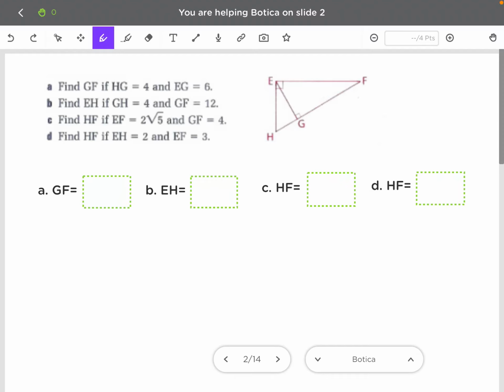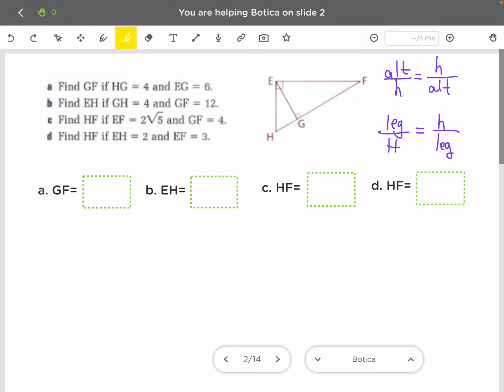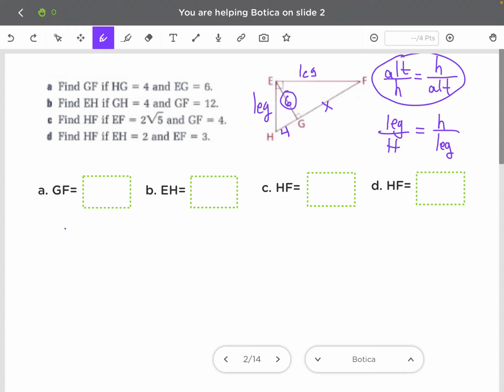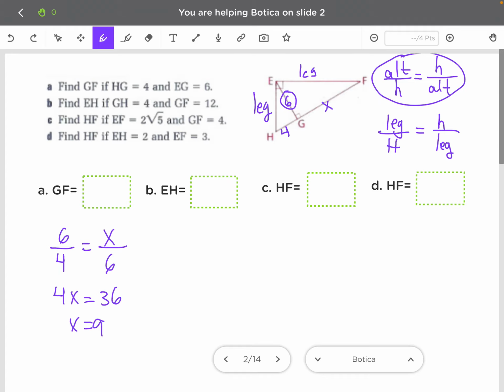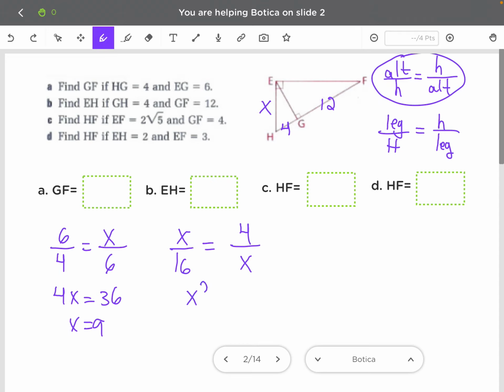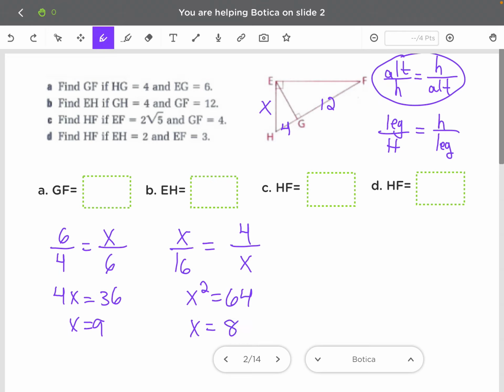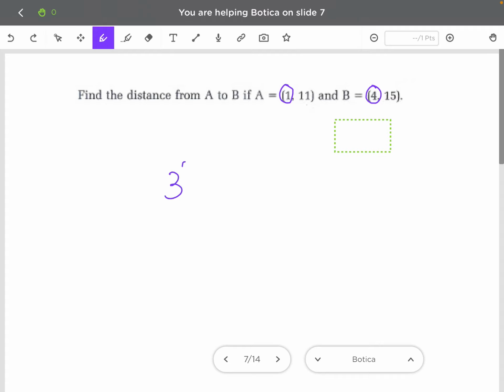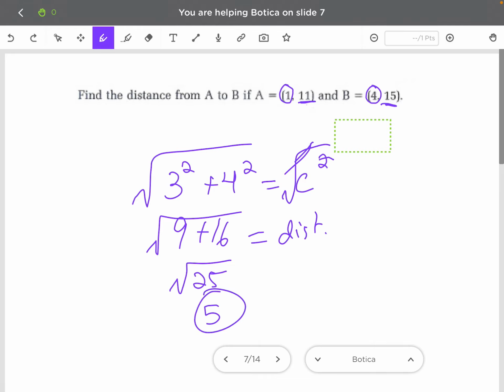Slide 2 and 7 review Classkick unit 9